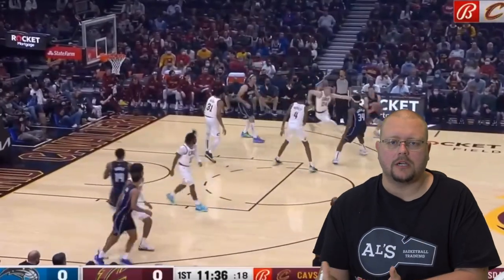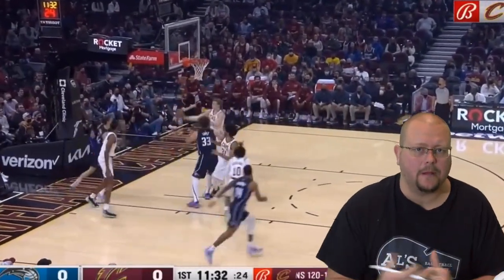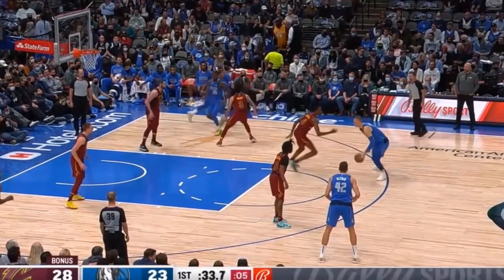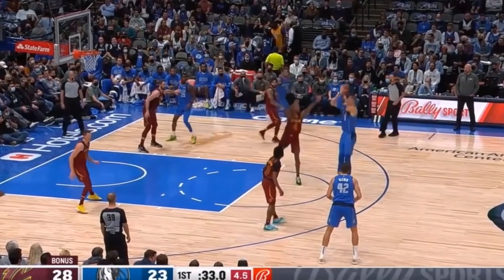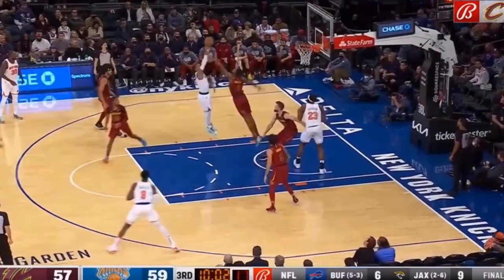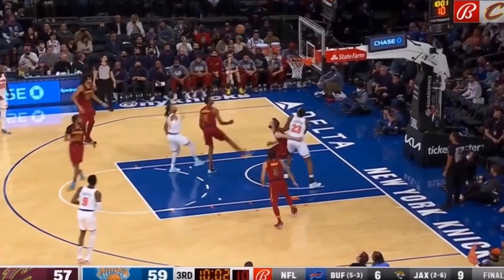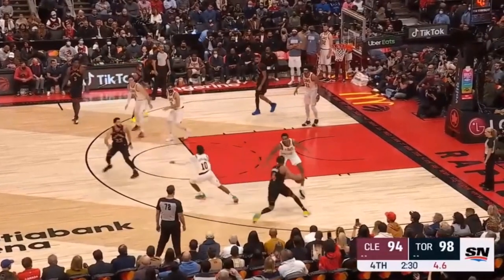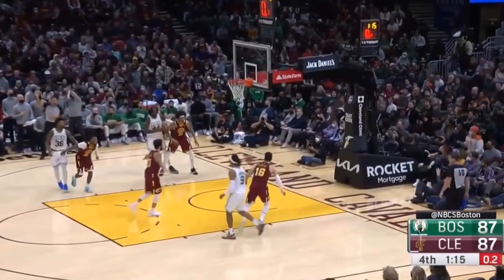Evan Mobley Is A Defensive MONSTER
Evan Mobley Is A Defensive MONSTER, in this video I breakdown Evan Mobley and how he plays defense. Evan Mobley is a rookie in the NBA and has shown to be a potential NBA Rookie of the year and defensive monster and future NBA defensive player of the year. I hope this Evan Mobley Defensive breakdown helps you become a better defensive Center in Basketball.